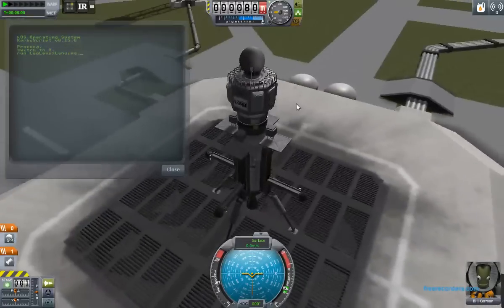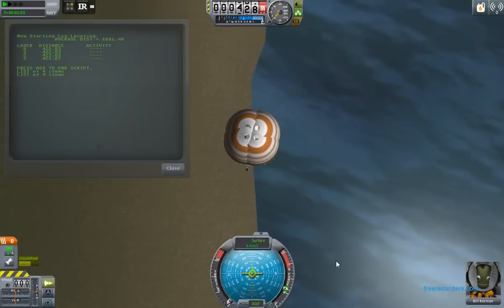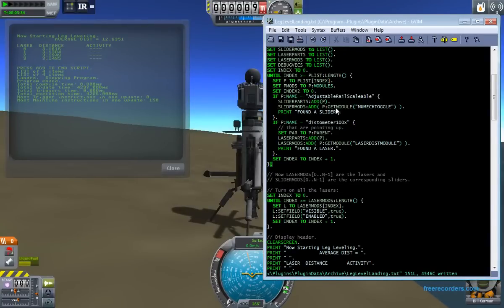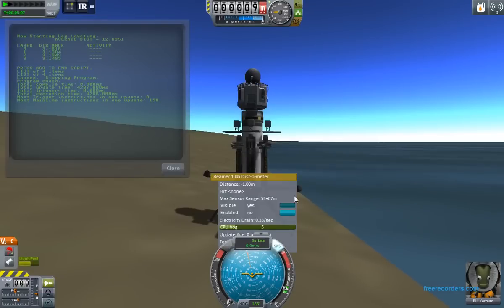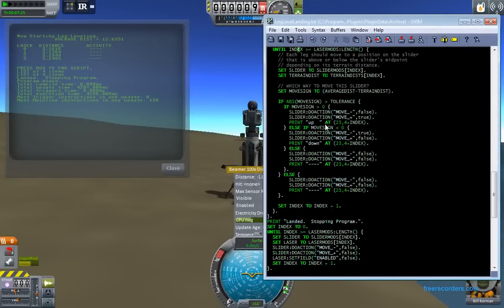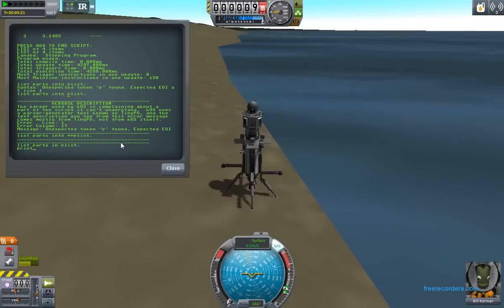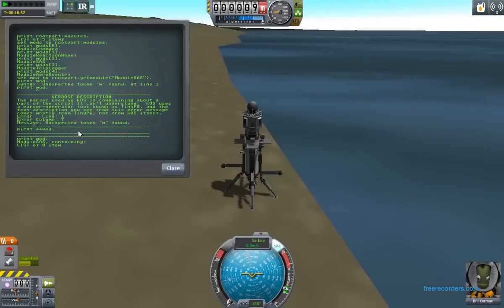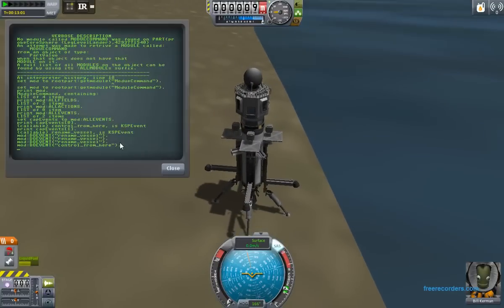Kerbal Space: Lander leg leveler. demonstrates kOS integration with other mods.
Demonstrates the upcoming kOS mod integration features that we're making for the future kOS v0.15 release.  This test case example works with the Infernal Robotics and LaserDist mods to make an auto-leveler for landing legs that compensates for sloped ground.

Caveat: This release is still a work in progress so by the time it is made public it may or may not actually work exactly like this.. This is a teaser, not a promise.

(Kerbal Space Program is a Product of SQUAD)